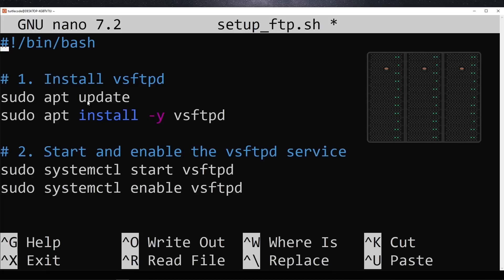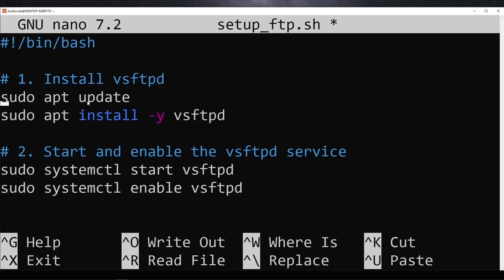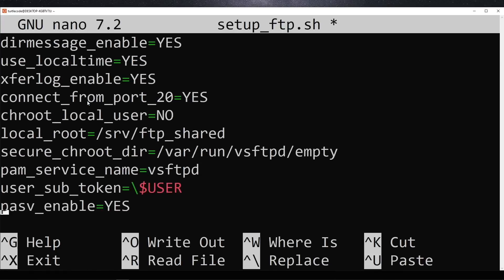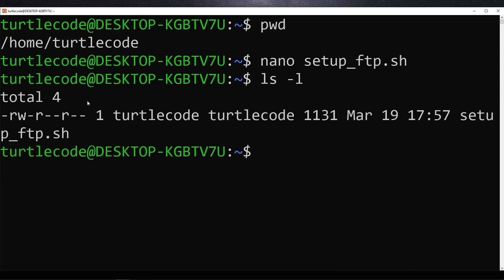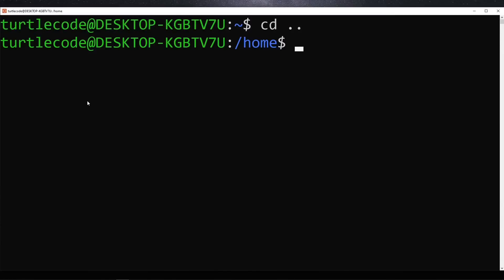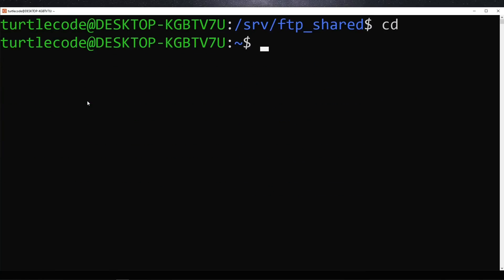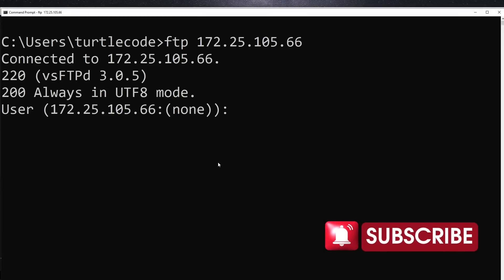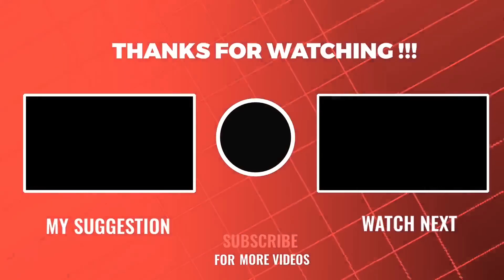How to Set Up an FTP Server on Ubuntu | Step-by-Step Guide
In this video, I’ll show you how to install and configure an FTP server on Ubuntu from scratch! Whether you’re setting up a personal file-sharing system or managing a remote server, this tutorial will help you securely transfer files using FTP.

0:00 Introduction
0:06 Configure FTP Server
2:37 Create A User
3:06 Test FTP Server
3:37 Free Courses

💡 What You’ll Learn:
✅ Installing an FTP server on Ubuntu
✅ Configuring FTP for secure access
✅ Connecting to the FTP server using a client
✅ Managing users and permissions